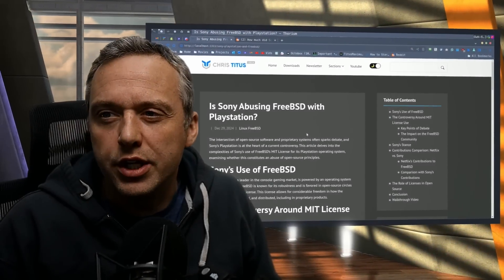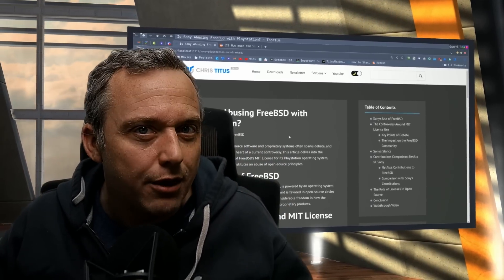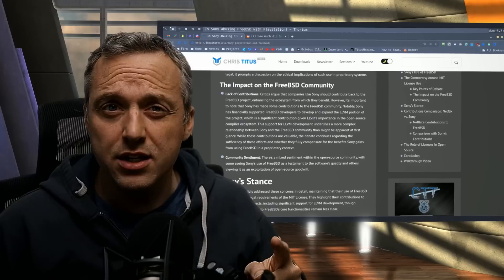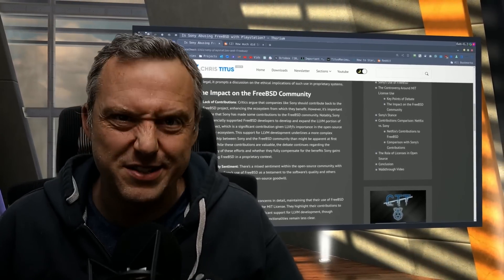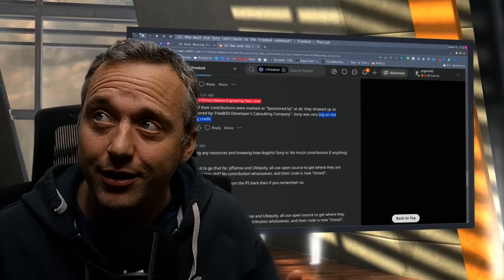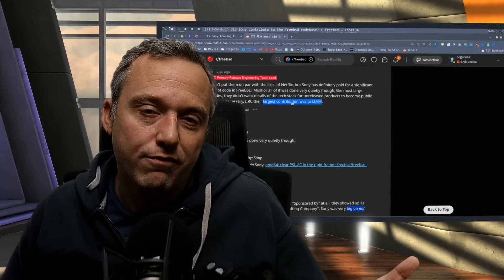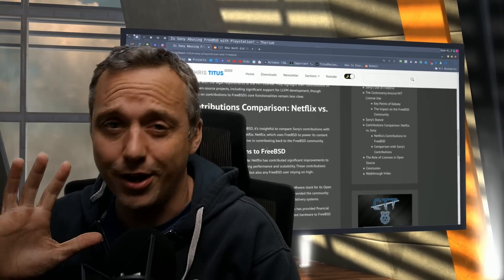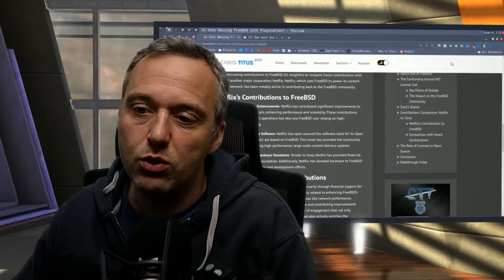Is Sony Abusing FreeBSD with Playstation?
The intersection of open-source software and proprietary systems often sparks debate, and Sony’s Playstation is at the heart of a current controversy. This article delves into the complexities of Sony’s use of FreeBSD’s MIT License for its Playstation operating system, examining whether this constitutes an abuse of open-source principles.